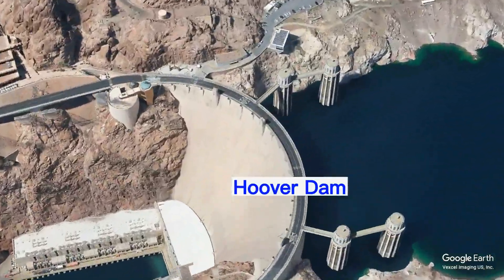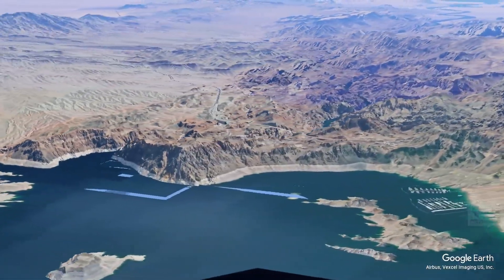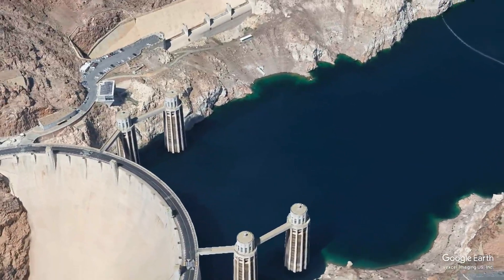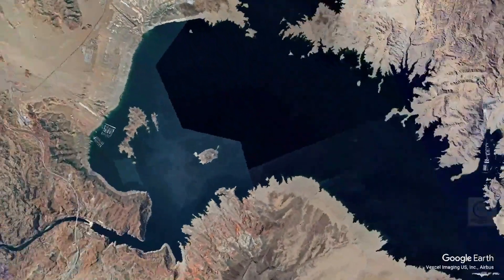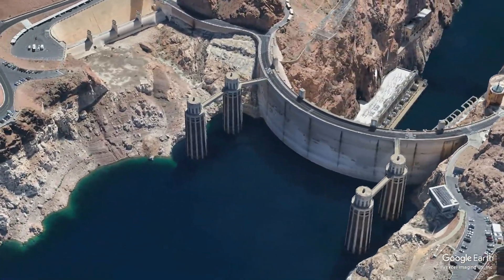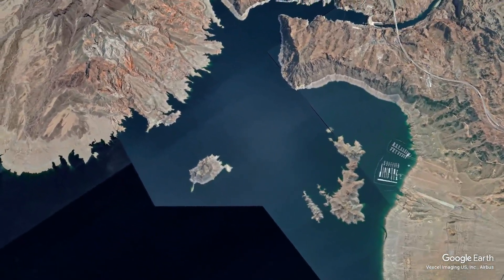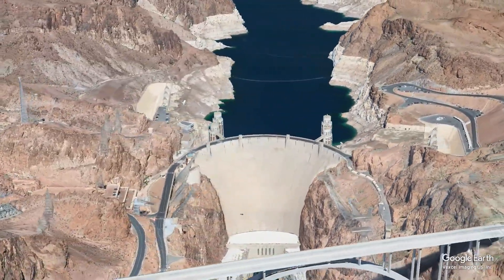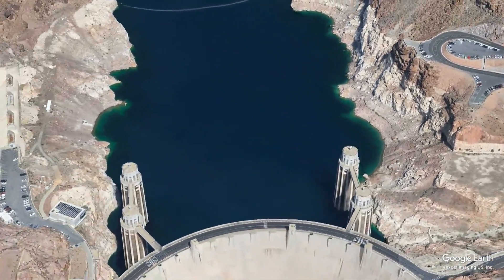Hoover Dam American Engineering Marvel | Dams in United States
The Hoover Dam, an iconic symbol of American engineering, stands majestically on the Colorado River at the border between Nevada and Arizona. Completed in 1936 during the Great Depression, this monumental structure not only transformed the landscape of the American Southwest but also revolutionized water management, power generation, and flood control in the region. Its significance extends beyond its physical dimensions, representing a pivotal chapter in the history of American infrastructure and economic development.